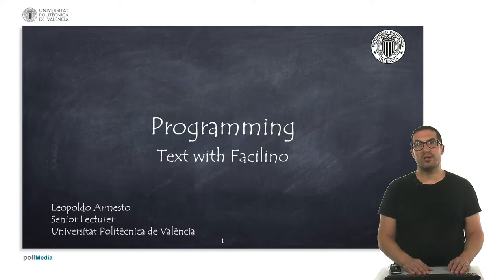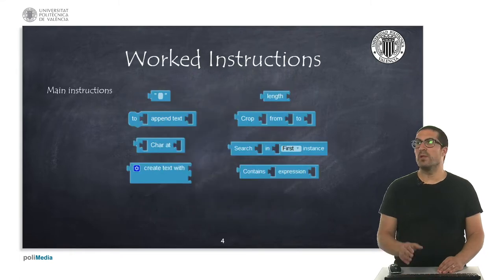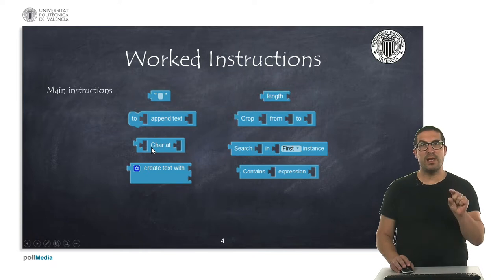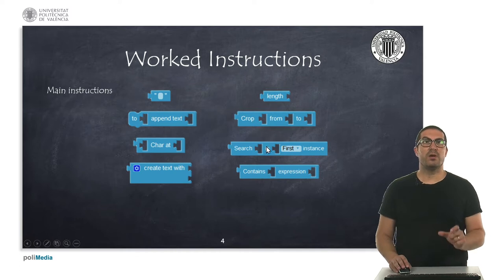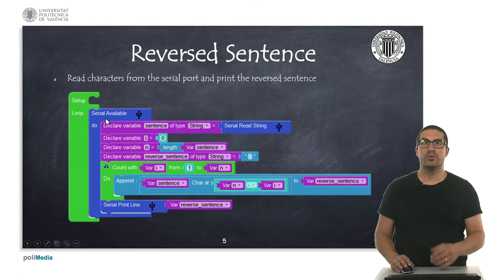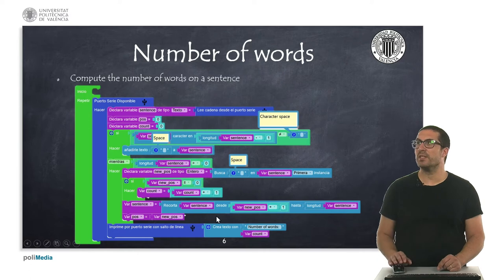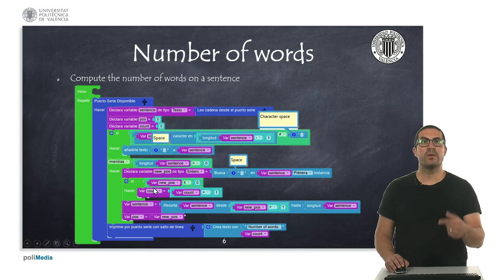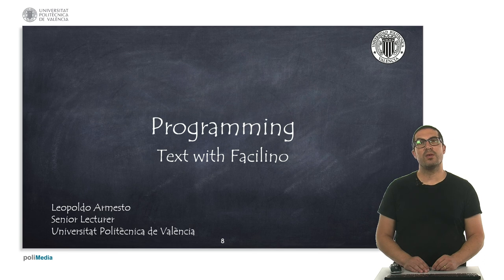43/74 IoT MOOC Part I: Programming. Text with Facilino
In this video, we introduce text instructions with Facilino.